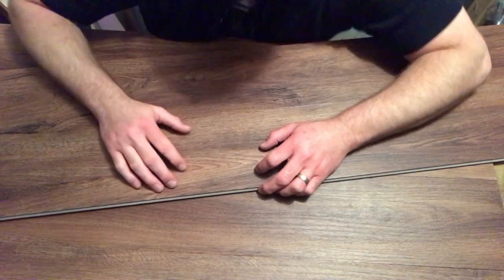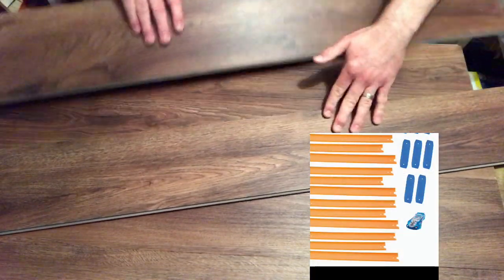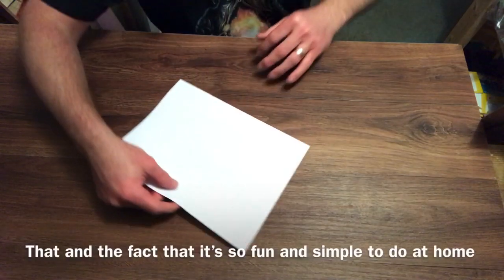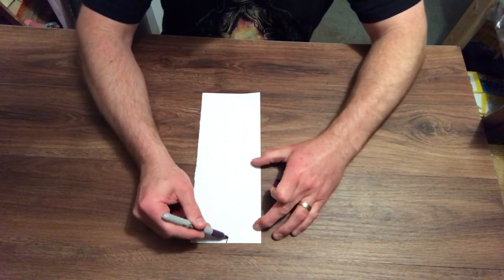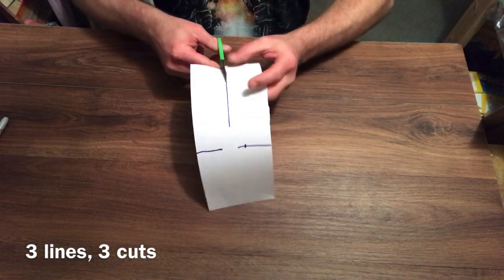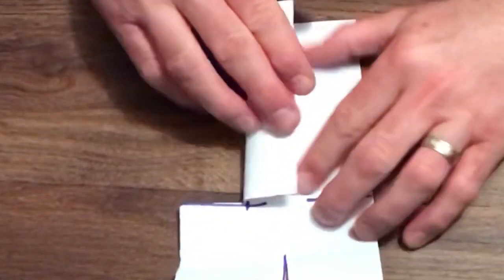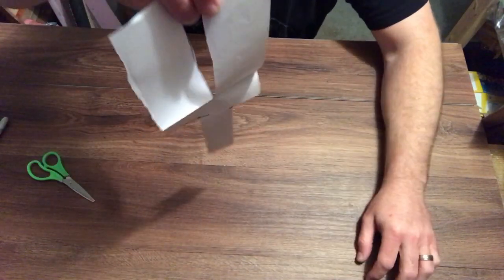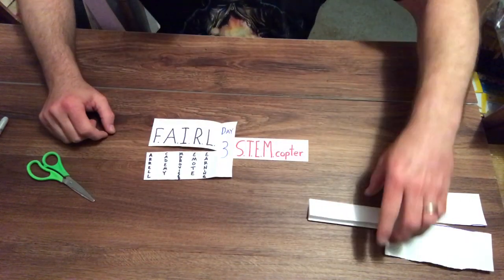STEMcopter Challenge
Easy DIY helicopter activity with a piece of paper